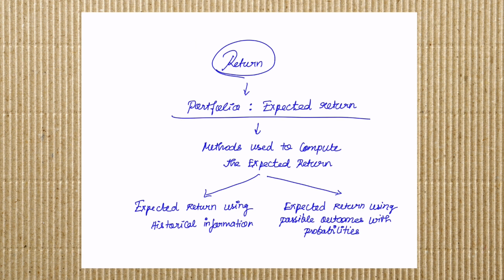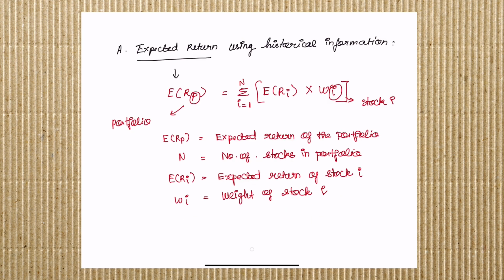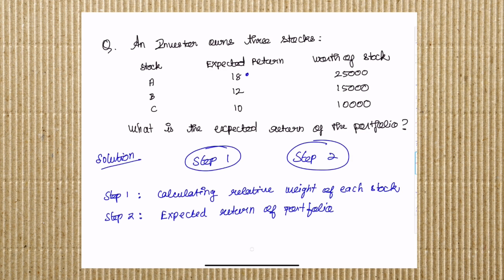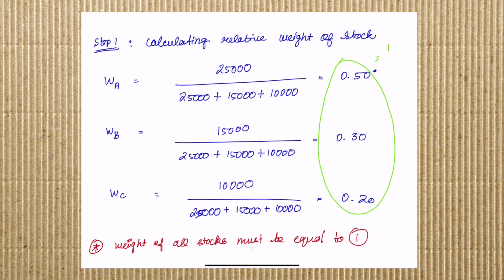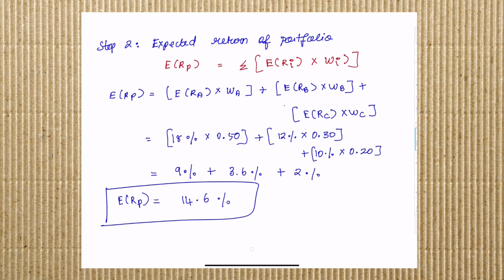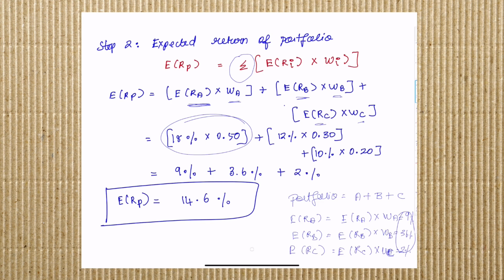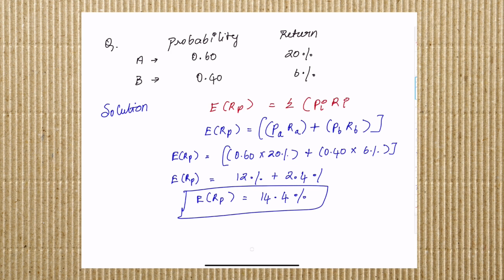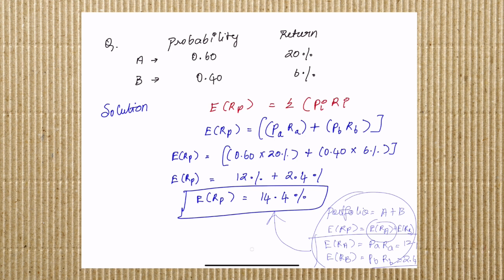Portfolio Management - Part 3 | Risk - Return Analysis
In this video , we have discussed about Risk - Return Analysis.

Risk-return analysis is a fundamental concept in finance that evaluates the relationship between the potential return of an investment and the level of risk associated with it. Here's an overview:

1. **Return**: Return refers to the gain or loss generated on an investment relative to the amount of money invested. It's typically expressed as a percentage. Returns can come in the form of capital appreciation (increase in asset value) and/or income (such as dividends or interest payments).

2. **Risk**: Risk represents the uncertainty or variability of returns associated with an investment. It can take various forms, including market risk (systematic risk affecting all investments), specific risk (unique to a particular investment), liquidity risk, credit risk, etc.

3. **Risk-Return Tradeoff**: Generally, investors expect to be compensated for taking on higher levels of risk. This compensation comes in the form of potentially higher returns. The risk-return tradeoff implies that higher-risk investments should, on average, offer higher returns to attract investors. However, this relationship is not linear or guaranteed; some investments may carry high risk with no guarantee of higher returns, or vice versa.

4. **Measuring Risk and Return**:
   - **Return Measures**: Common metrics for measuring return include:
     - **Total Return**: Combines capital appreciation and income over a specific period.
     - **Annualized Return**: Represents the average annual return over a specified period.
     - **Risk-Adjusted Return**: Adjusts returns for the level of risk undertaken.
   - **Risk Measures**: Various metrics assess risk, such as:
     - **Standard Deviation**: Measures the dispersion of returns around the mean return.
     - **Beta**: Indicates the sensitivity of an investment's returns to changes in the overall market.
     - **Sharpe Ratio**: Measures the excess return per unit of risk, using standard deviation as the measure of risk.
     - **Alpha**: Represents the excess return of an investment relative to its benchmark, after adjusting for risk.

5. **Portfolio Diversification**: Investors can manage risk through diversification, spreading investments across different asset classes, industries, or geographic regions to reduce the impact of any single investment's poor performance.

6. **Investor Risk Tolerance**: An individual's risk tolerance, or their willingness and ability to withstand fluctuations in the value of their investments, plays a crucial role in determining the appropriate balance between risk and return in their investment portfolio.

7. **Risk-Return Analysis in Decision Making**: Investors use risk-return analysis to evaluate investment opportunities, comparing potential returns against the level of risk involved. It helps them make informed decisions that align with their investment objectives and risk preferences.